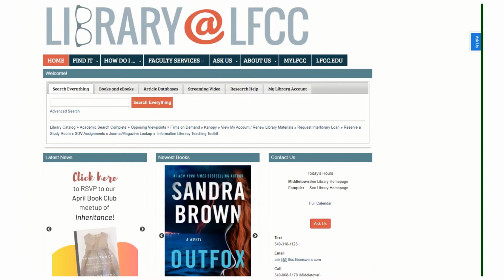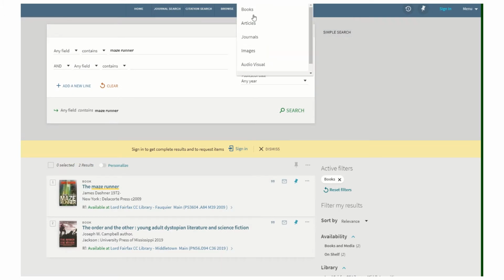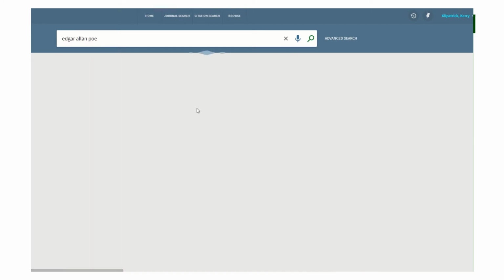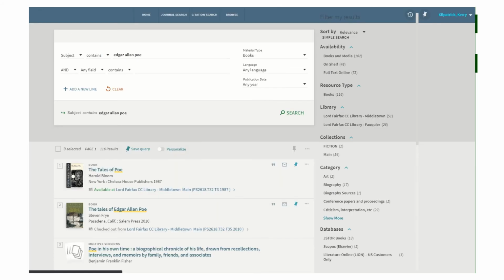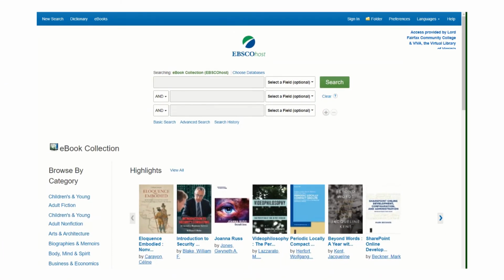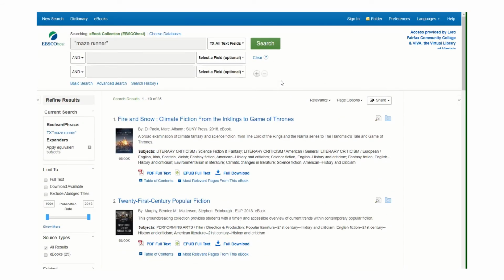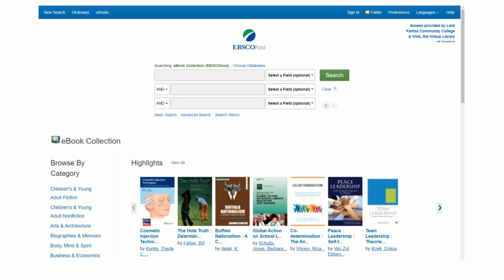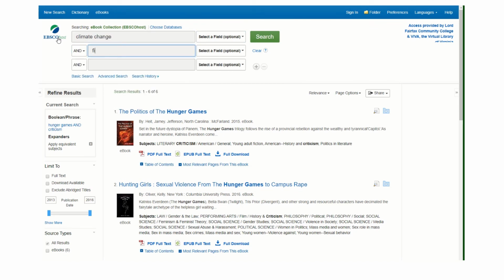Literary Analysis: Finding Books